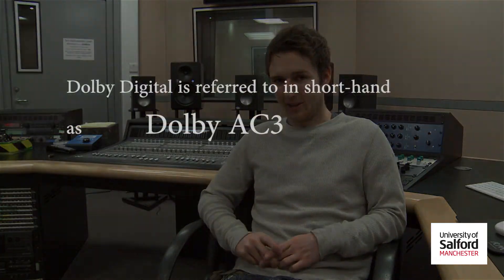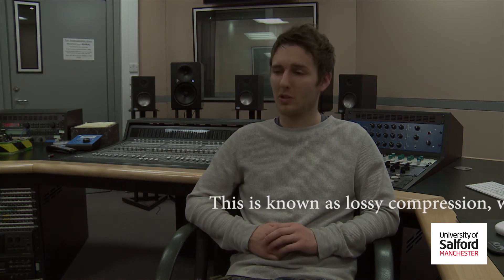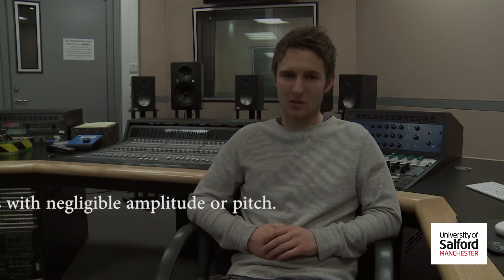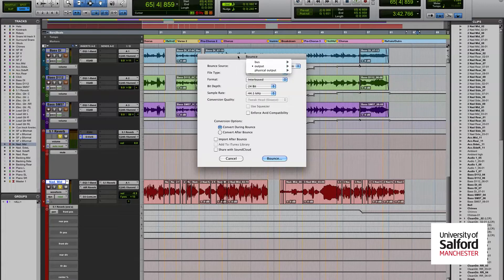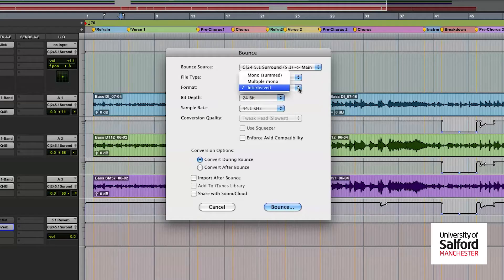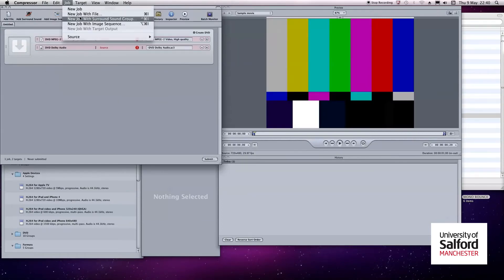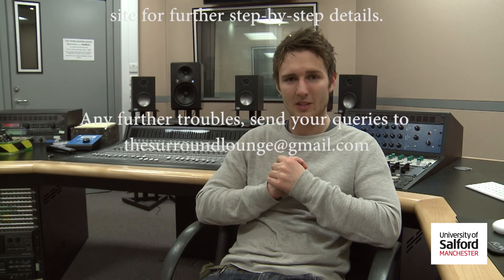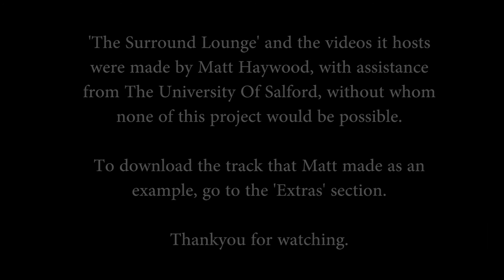THE SURROUND LOUNGE - Mastering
A tutorial for how to mix down your 5.1 track to AC3 format.

For more surround sound tutorials, visit TheSurroundLounge.co.uk